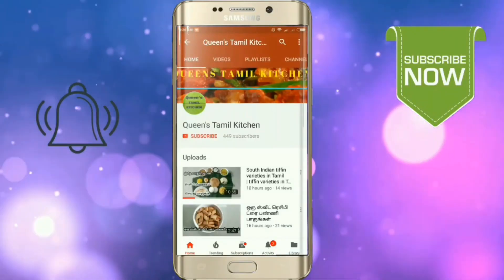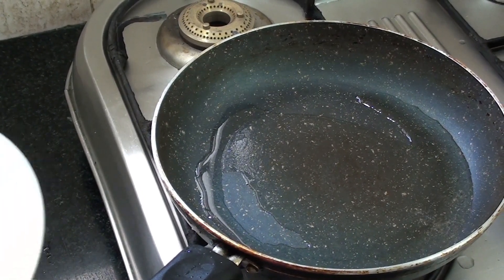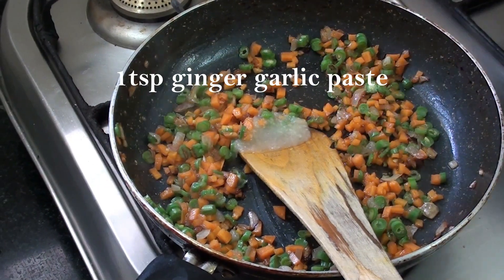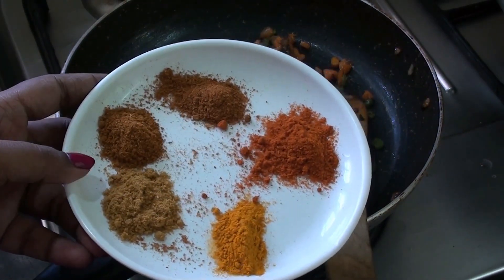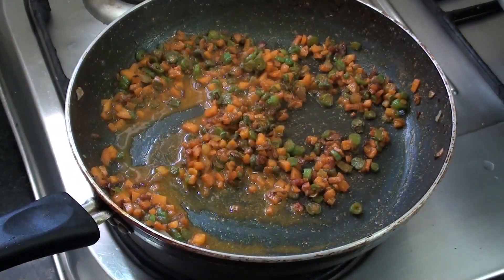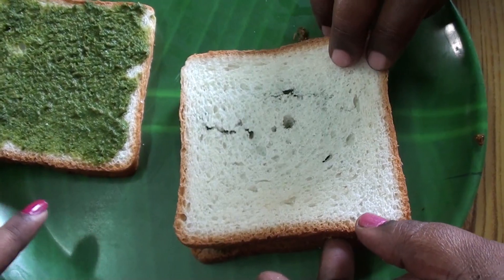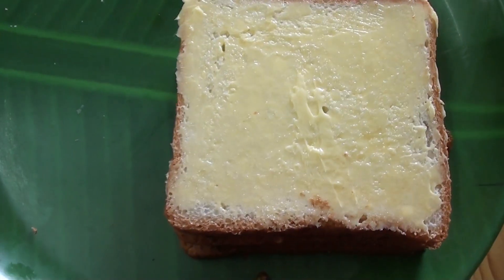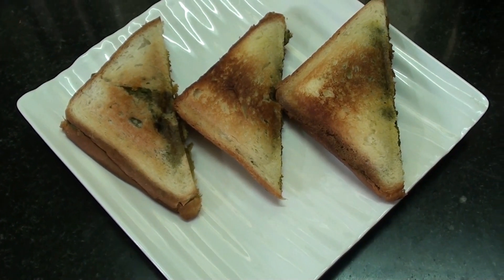Vegetables Sandwich recipe in Tamil | veg sandwich recipe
4 tsp oil
1 onion
1 cup carrot
1 cup beans
1 tsp ginger garlic paste
Salt
1)In a pan add oil, onion salute well
2)Add carrot, beans and cook well
3)add ginger garlic paste and salute until raw smell goes
4)add water for boiling vegetables
5)Once cooked well turn off flame
6)take bread apply green Chutney and add cooked vegetables fry in tawa or bread toast maker